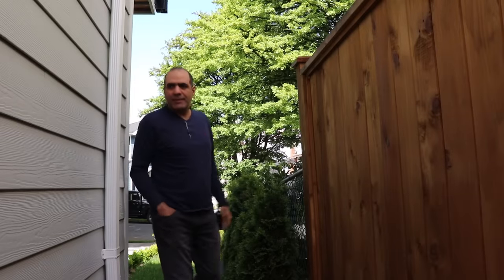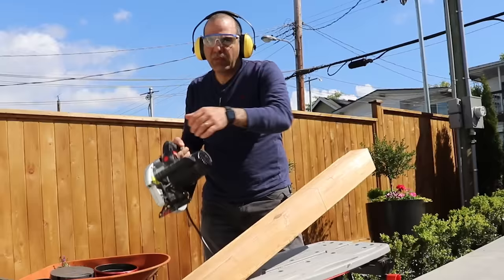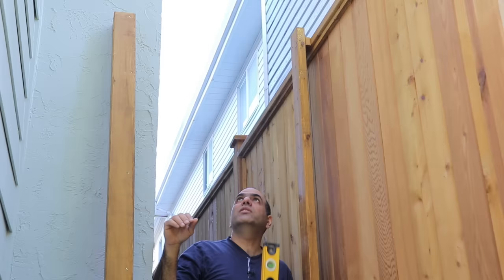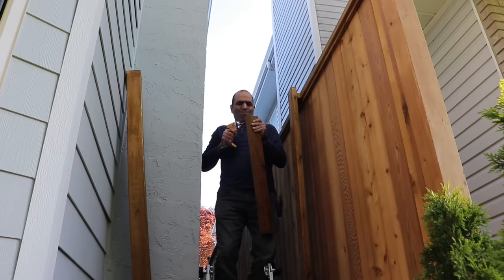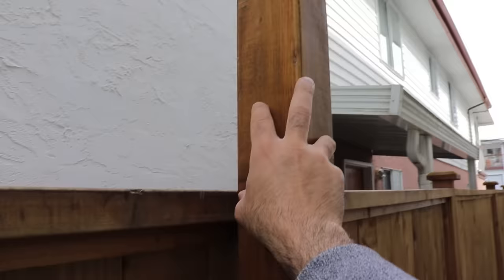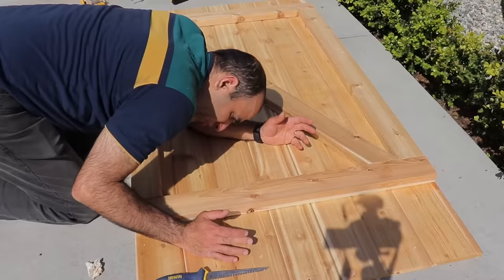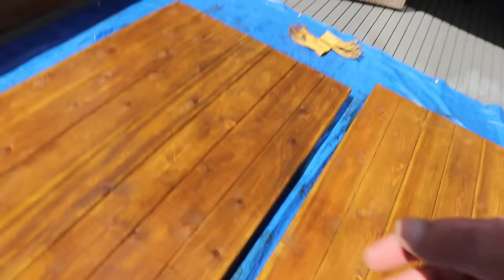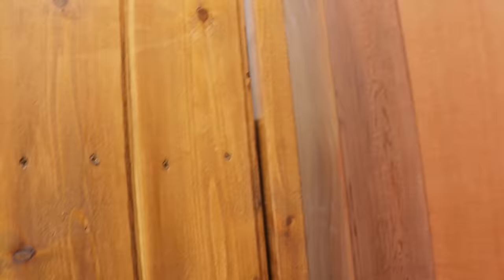Making Wooden Gates for My House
There was these openings on the side of my house that were begging for some wooden gates! So I built  gates, because I AM AN ELECTRICAL ENGINEER!!